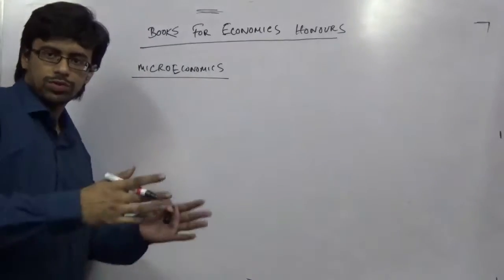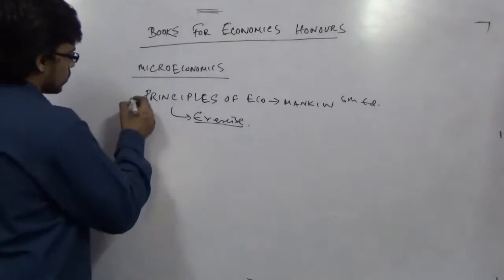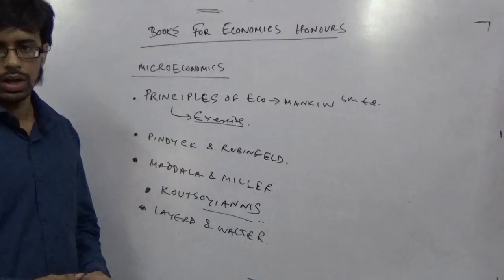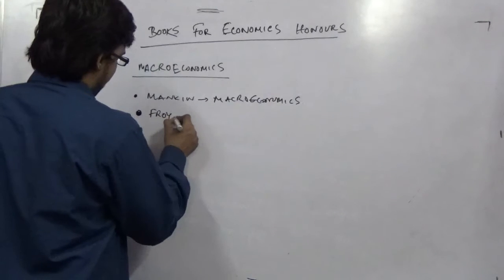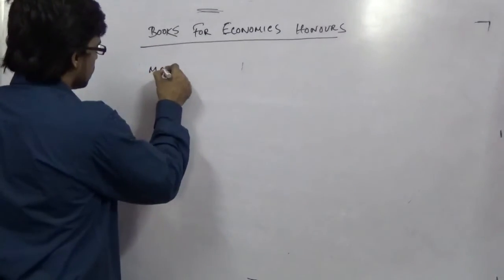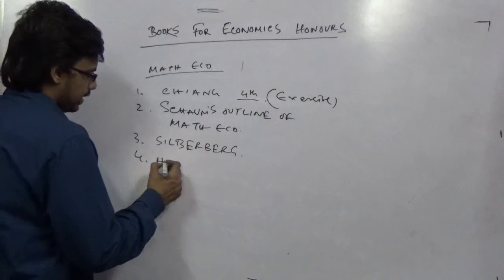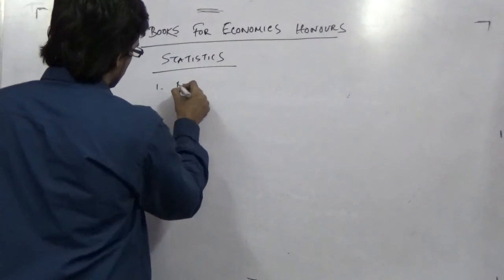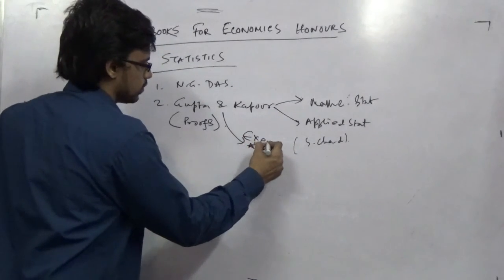BOOKS FOR ECONOMICS HONOURS CALCUTTA , BURDWAN, JU